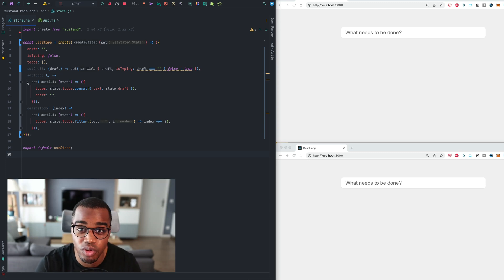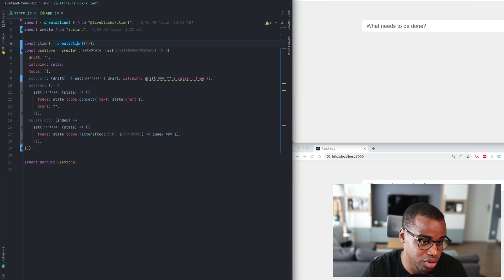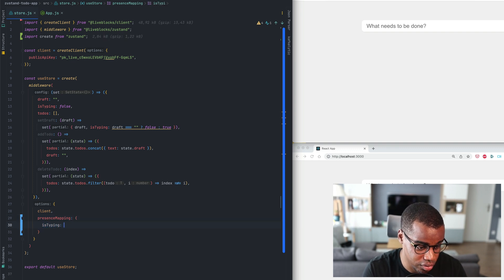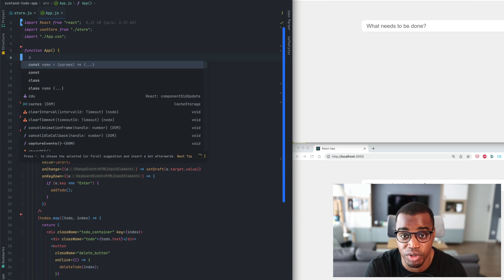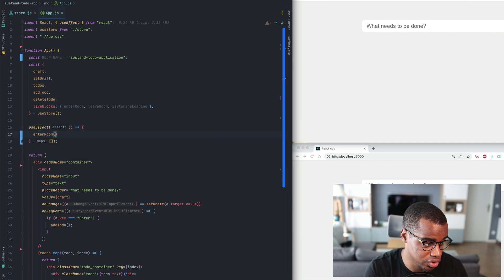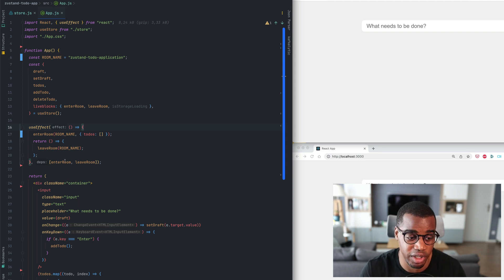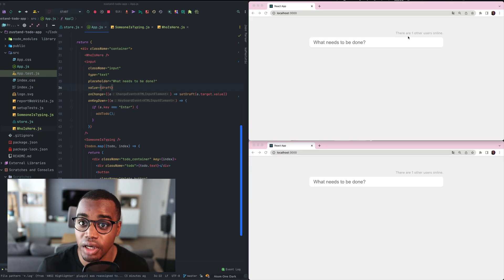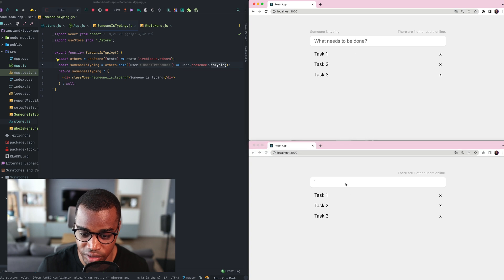How to add collaboration to your existing app in 6 minutes?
This video shows how fast you can add collaboration and multiplayer features to your application.
At Liveblocks, we worked hard on the developer experience. We believe that our tools should be easy to use. We developed a set of packages to integrate our API into any Zustand, React.js, or Redux applications.
This example shows the steps to connect your Zustand application to Liveblocks.